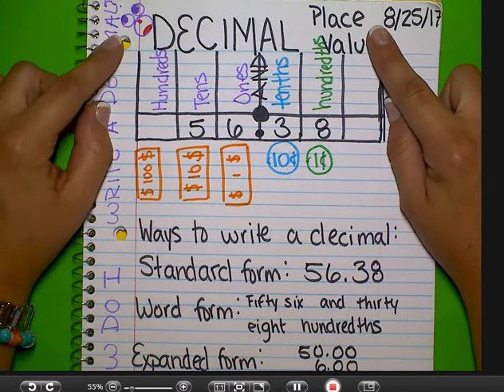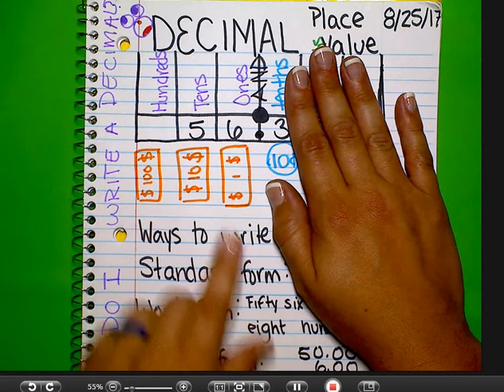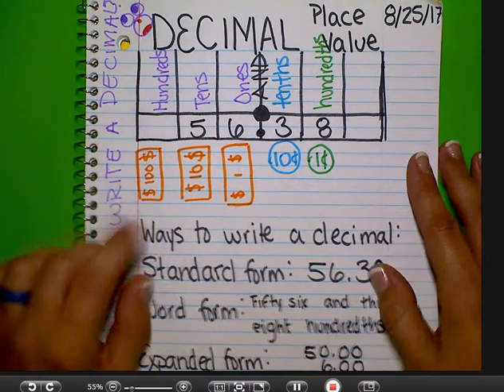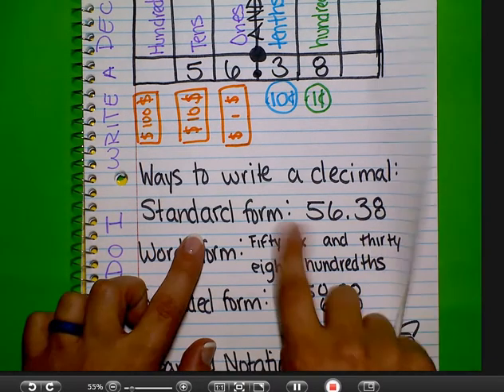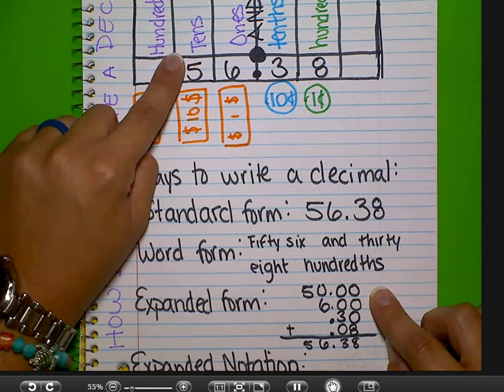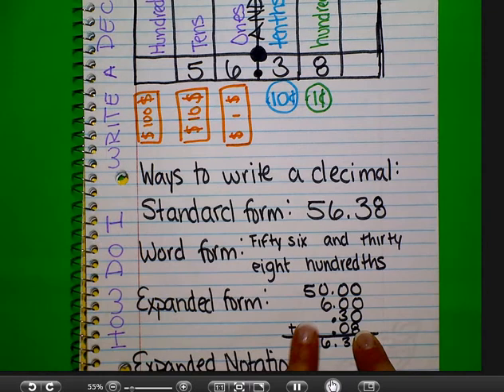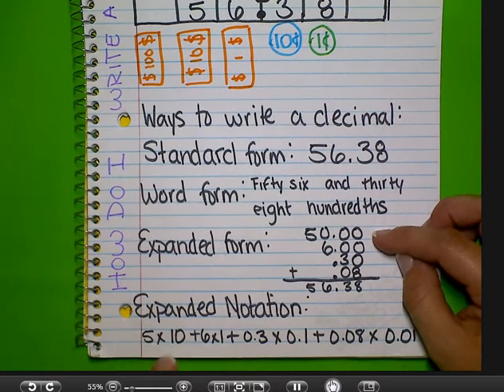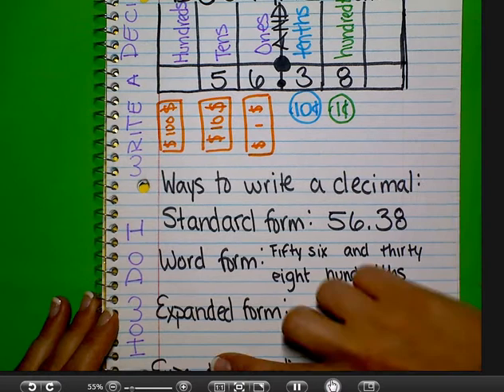Decimal Place Value